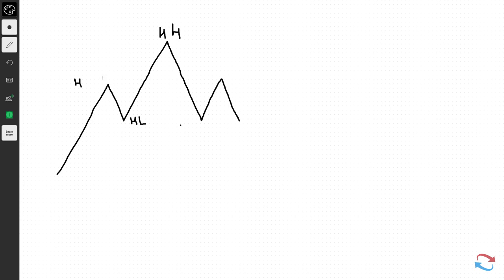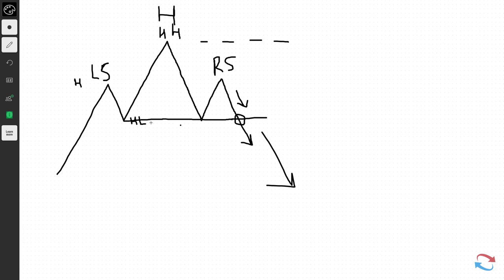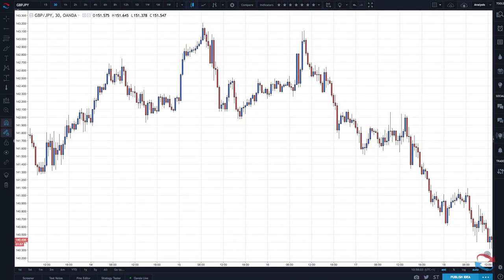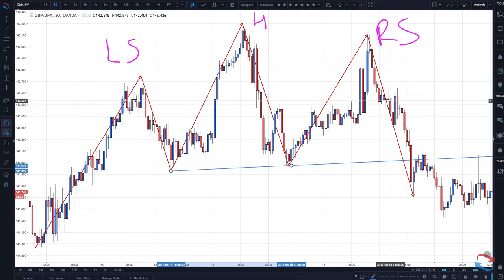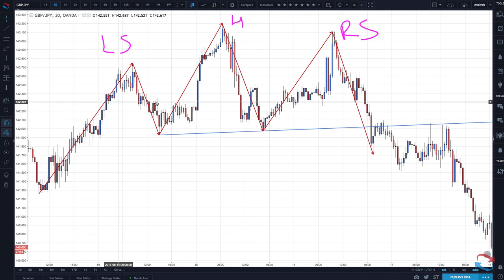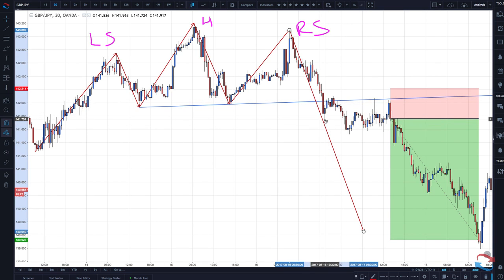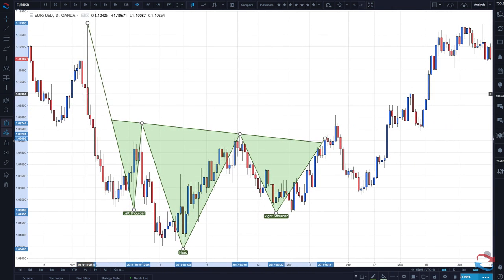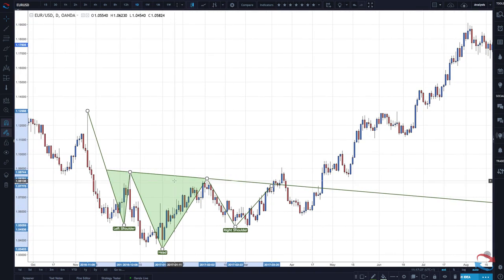Head & Shoulders Pattern